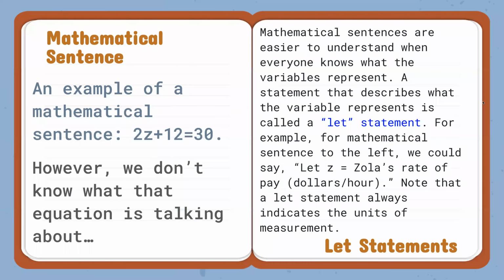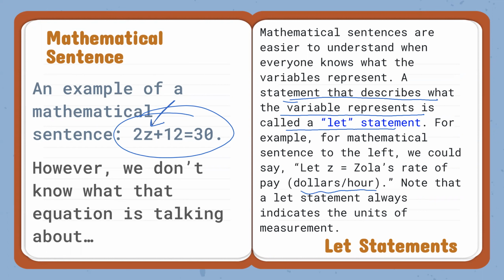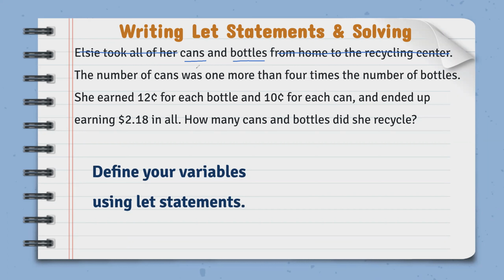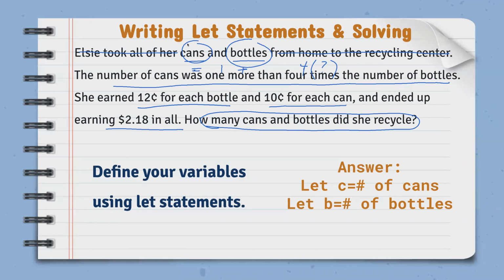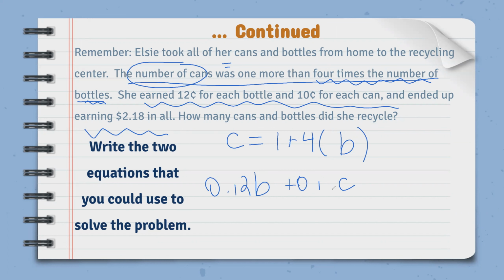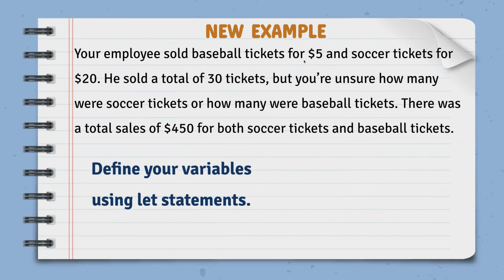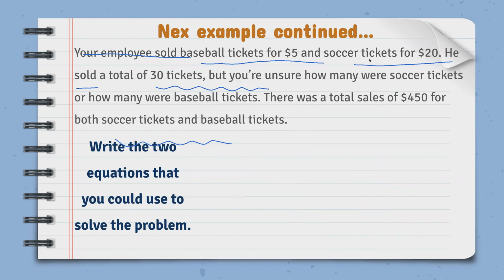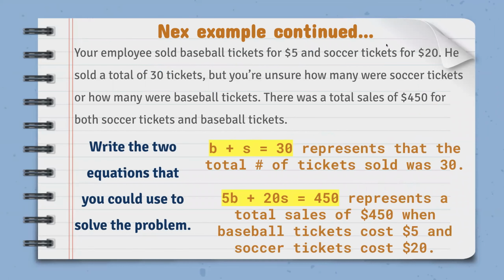Writing Let Statements (Integrated Math 1B)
I created this video for my summer school students taking Integrated Math 1B. I review writing 'Let Statements' and a system of equations from word problems.